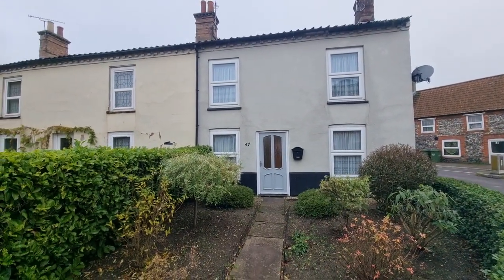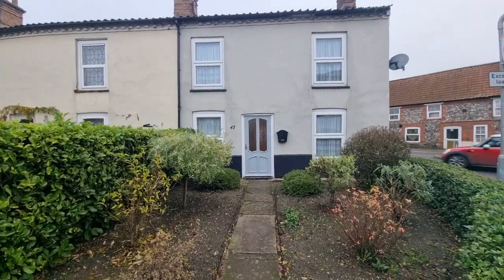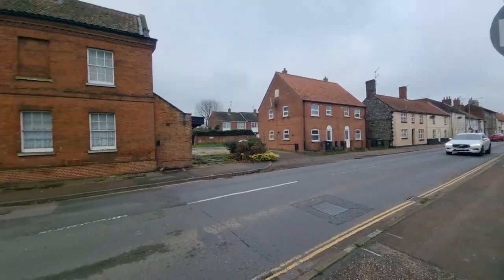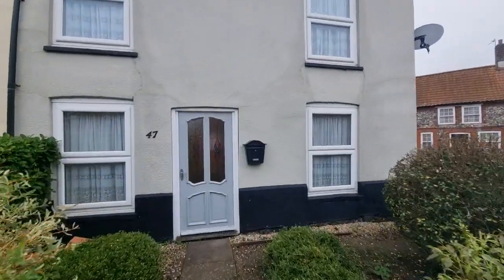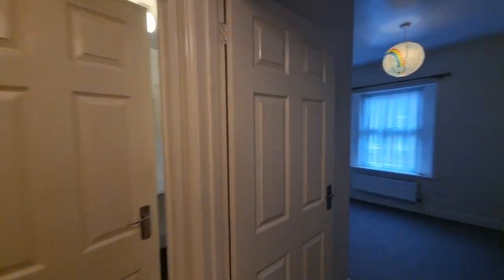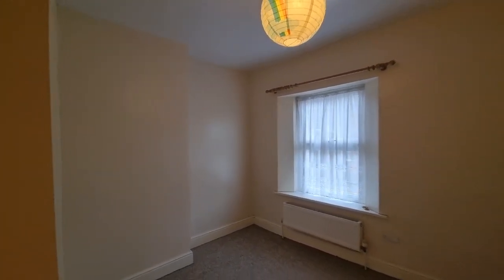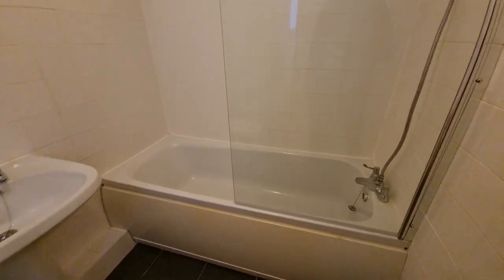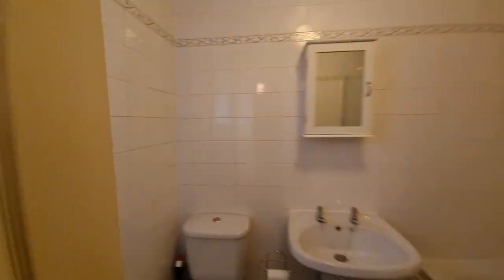HOUSE TOUR UK Close to Town! To Let £775 PCM Swaffham, Norfolk - Longsons Estate Agents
Close to Town Centre!  To Let Price: £775 PCM  Swaffham, Norfolk.

Walkthrough video tour of this semi-detached period cottage, two/three bedrooms, gardens, parking, gas central heating and UPVC double glazing.

00:00 - Intro
00:20 - Outside Front
01:07 - Lounge
01:47 - 2nd Reception/Bedroom 3
02:06 - Kitchen/Breakfast Room
02:45 - Stairs & Landing
02:59 - Bedroom 1
03:13 - Bedroom 3
03:29 - Bathroom
04:10 - Rear Garden
04:42 - Summary